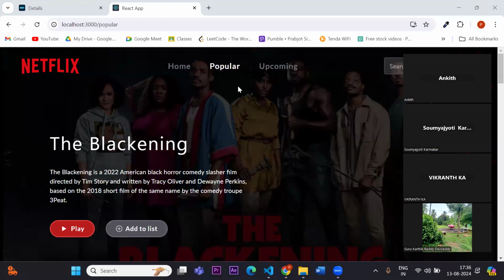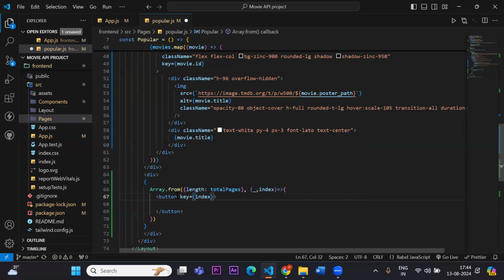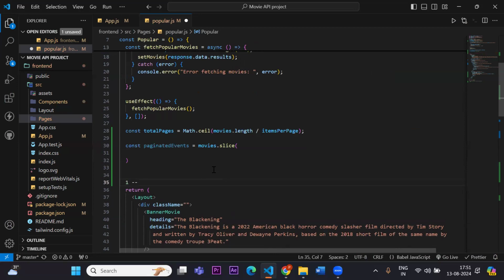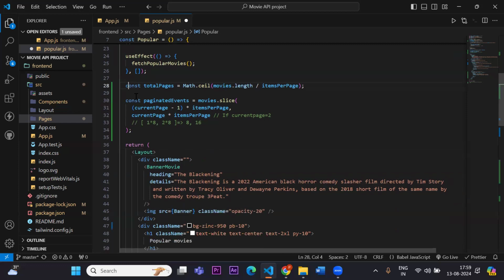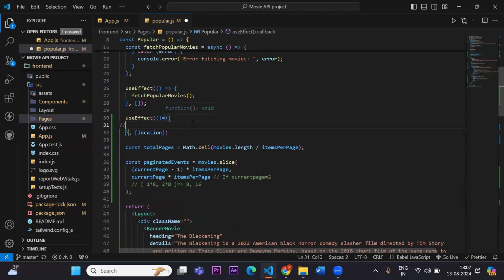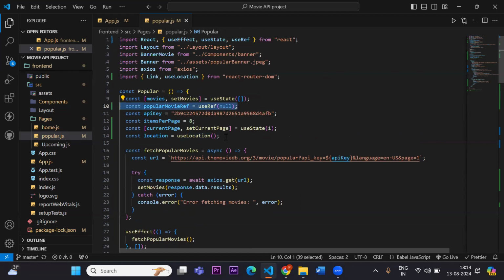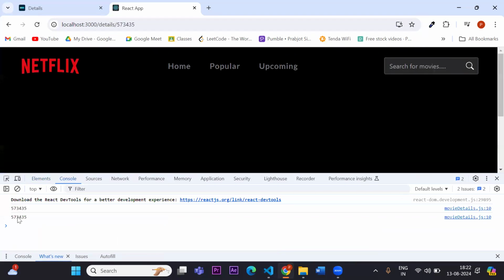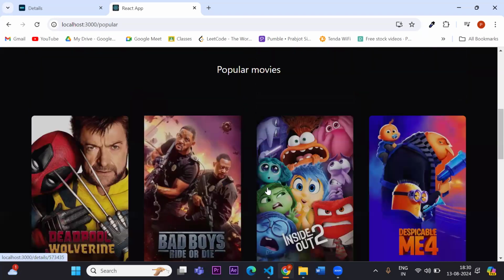MERN training (Pagination & scrolling effect using useRef)